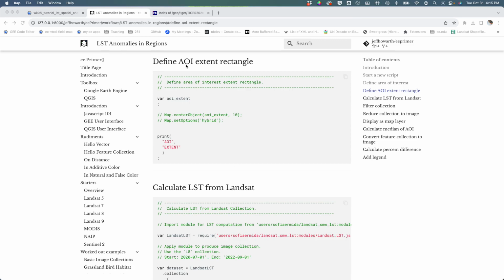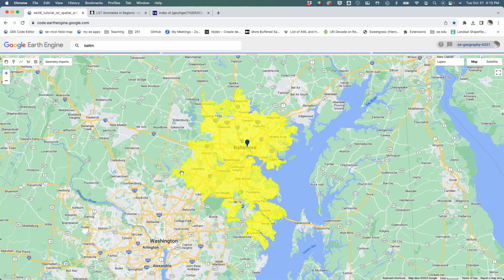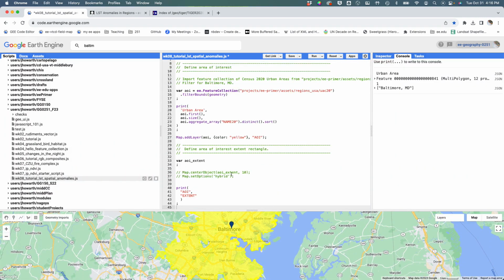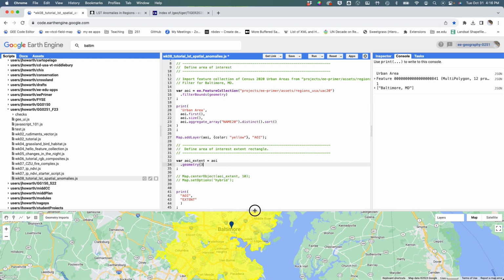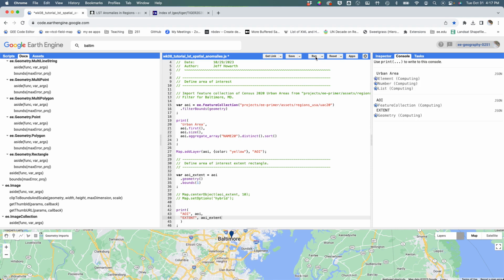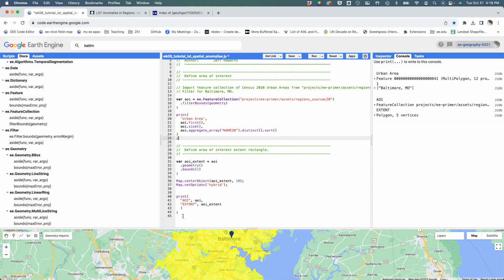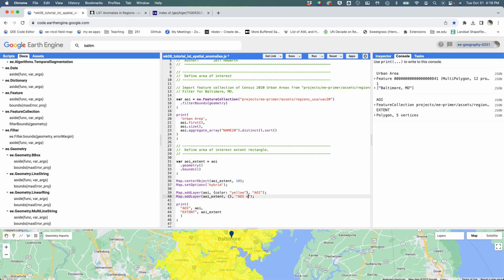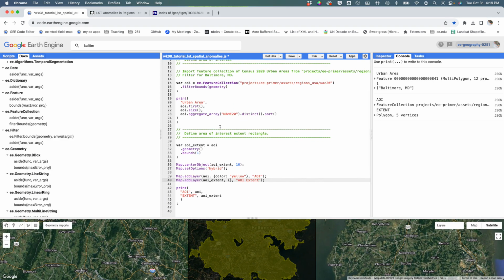0803 aoi extent rectangle